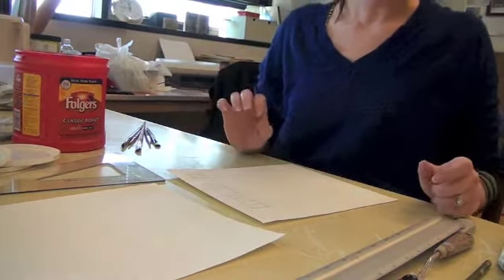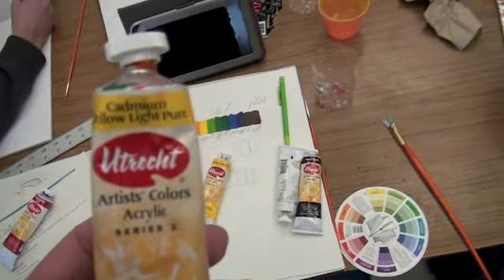Painting Demo Video 1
For my 2D Concepts students